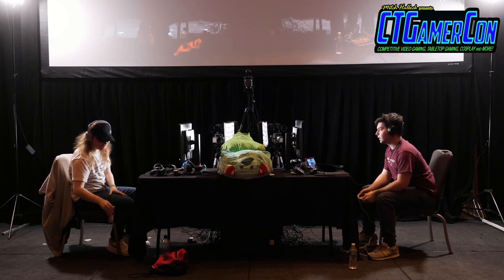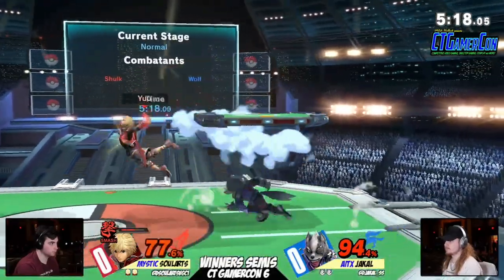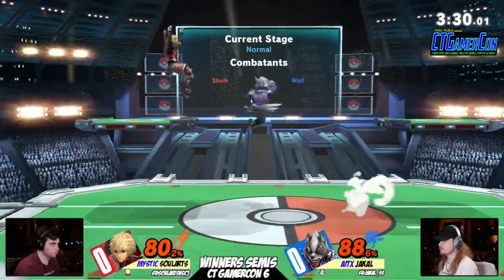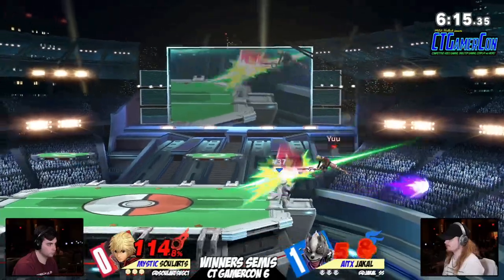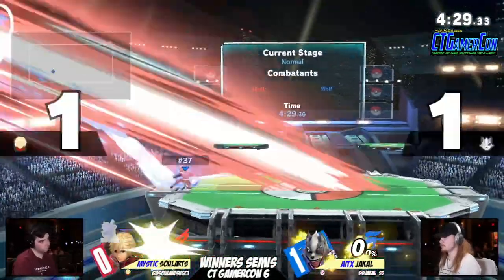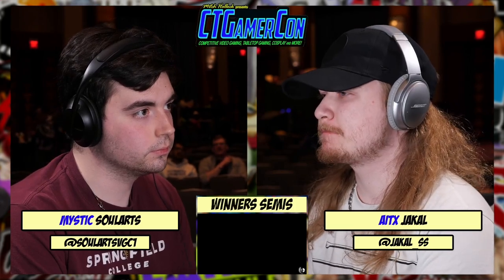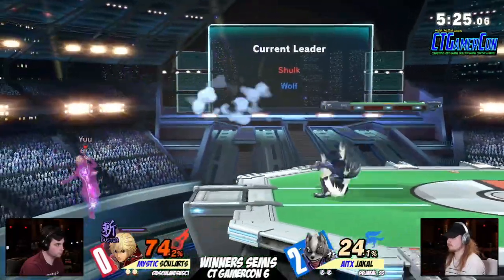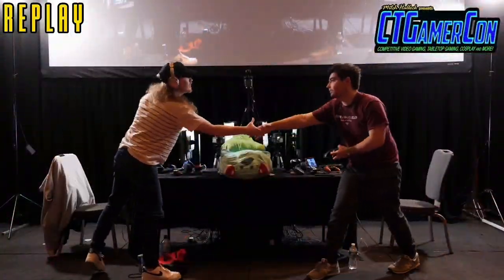CT Gamercon 6 W.Semis - SoulArts (Shulk Default) vs Jakal (Wolf Default) - SSBU Ultimate Tournament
Mystic | SoulArts(Shulk Default) vs AITX | Jakal(Wolf Default)

Commentators:
 - Lyric (@LyricOfWisdom)
 - Cafe | Ritual (@ritualssb)

Venue Fee: $8
Singles:   $7
Venue Address -
21 Ludlow